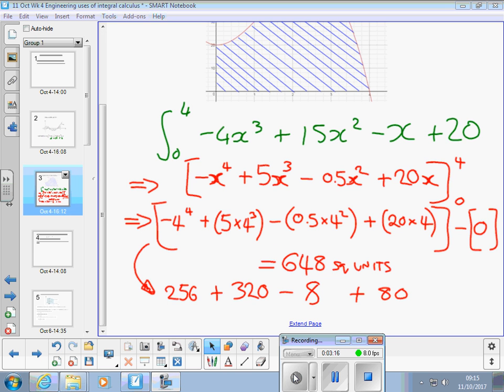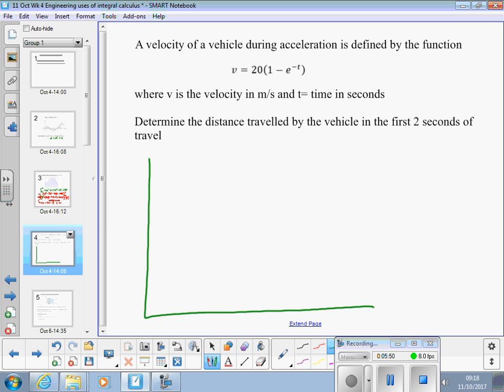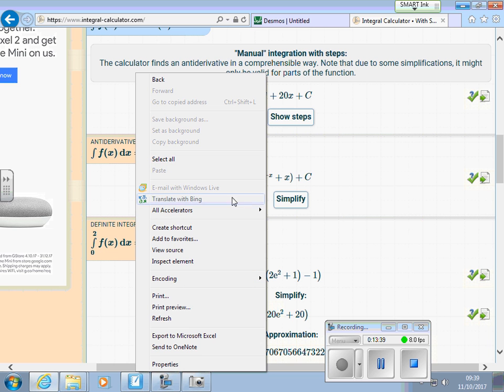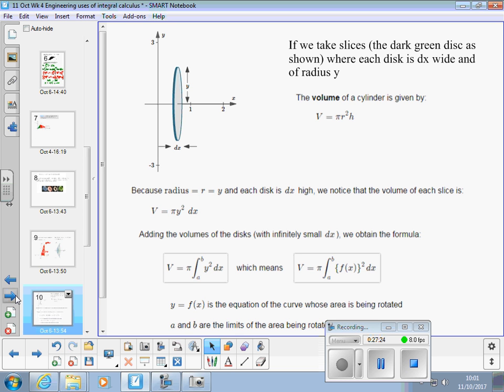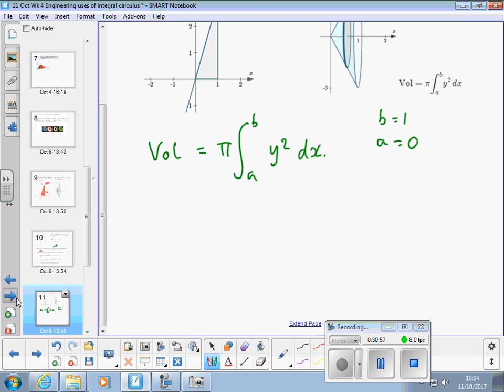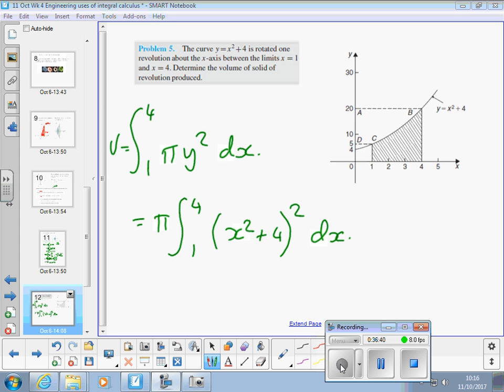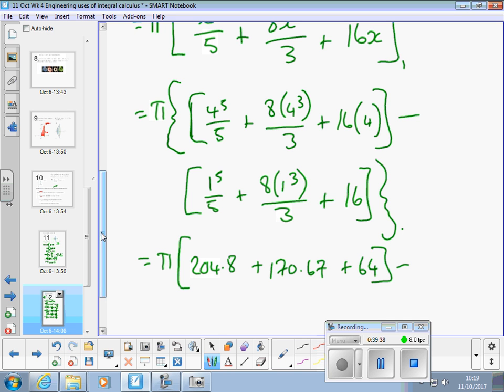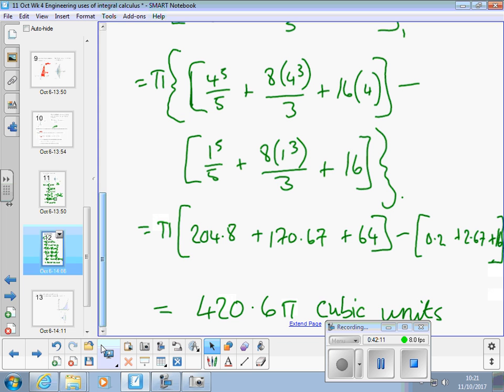Wk 4 11th Oct Engineering uses of integral calculus